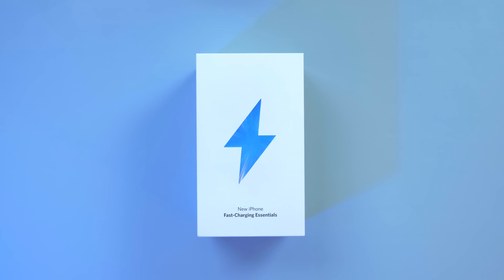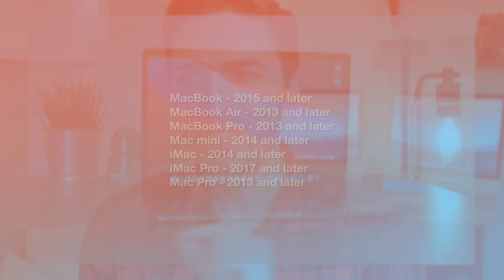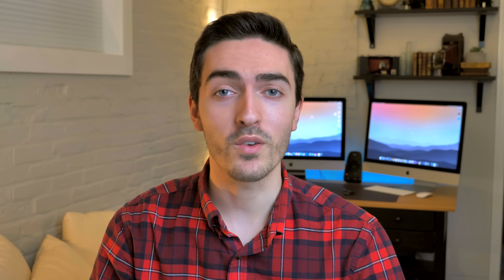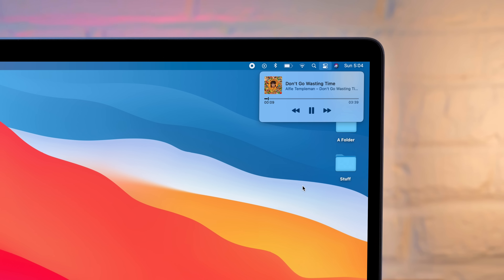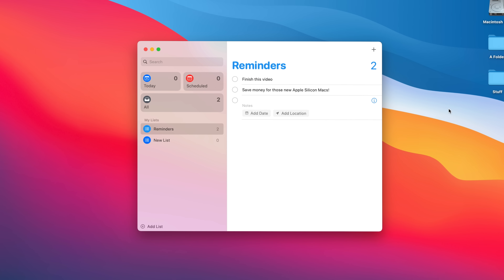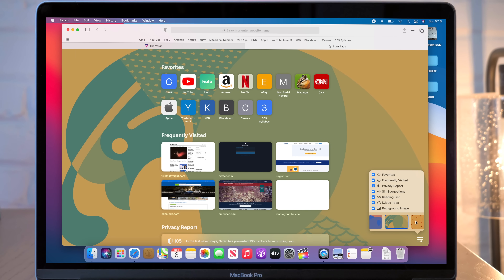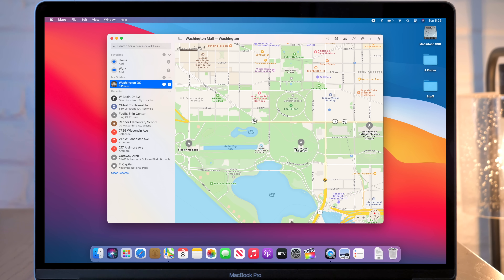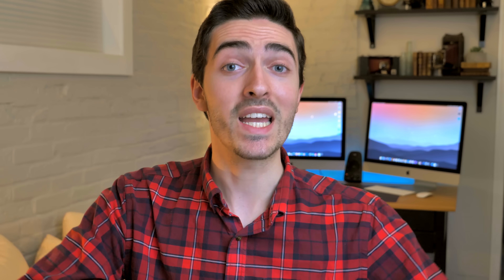macOS Big Sur Tips & Tricks for beginners! Here are the coolest new features!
With the launch of Apple Silicon and Macs equipped with the new M1 chip comes the biggest update to macOS in several years- Big Sur. In today's video we'll go over the new capabilities and tools available in Big Sur and we'll also go over some of the fun new sounds and graphics!